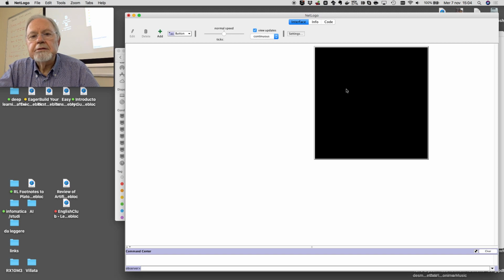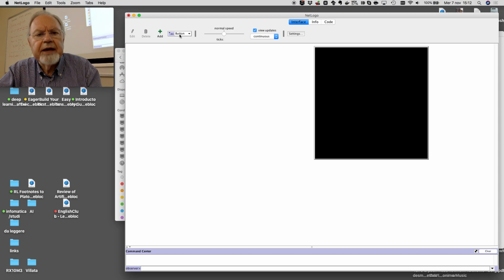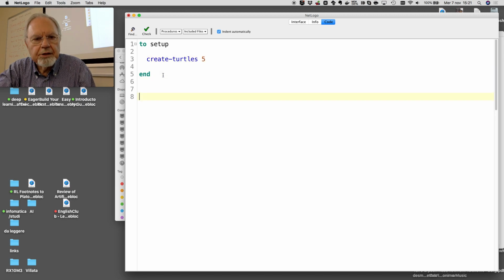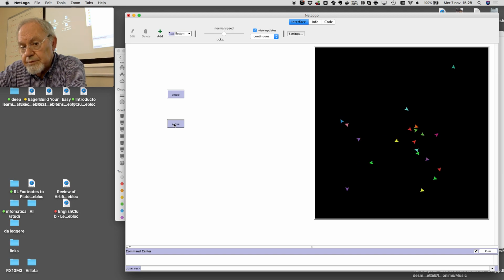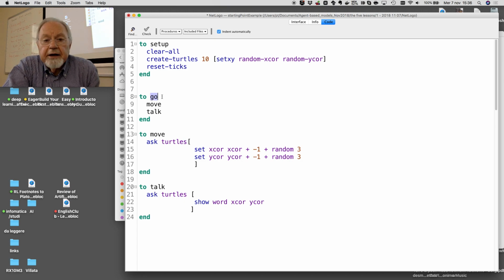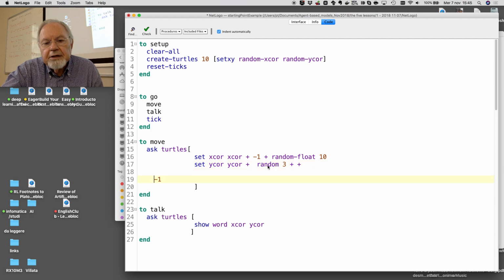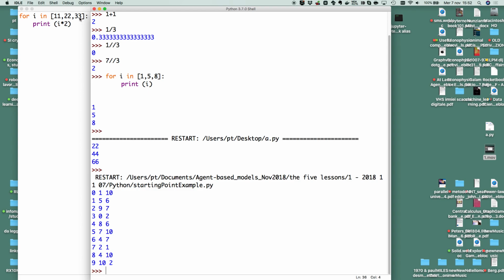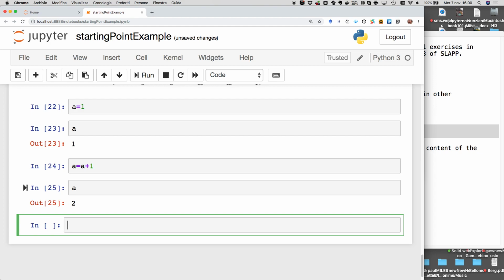ABM lesson 1b 2018 11 07